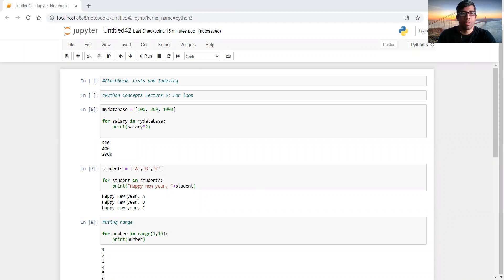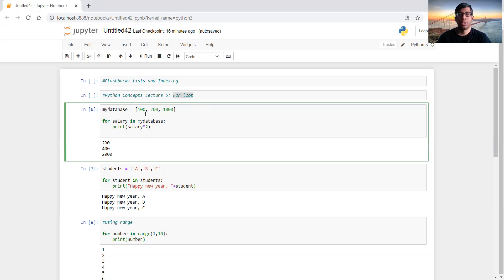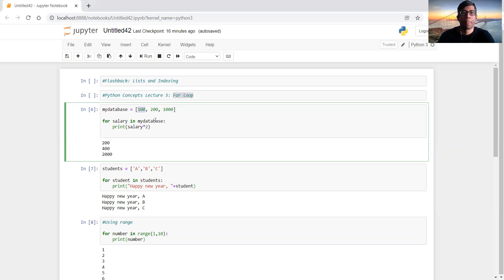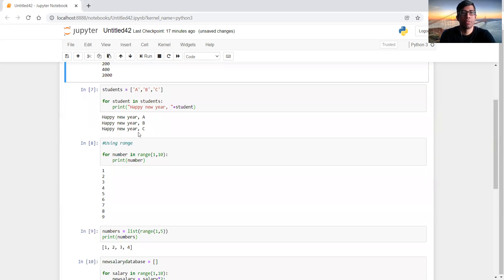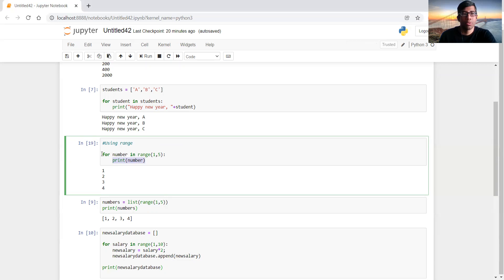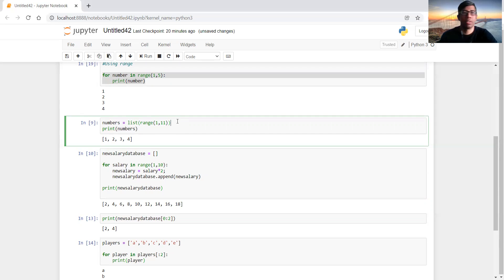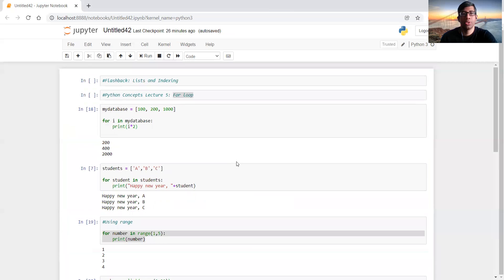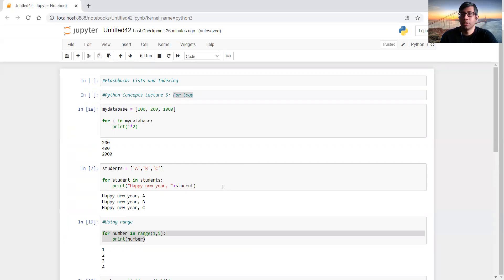Python Concept Lecture 5: For Loop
In this lecture, I discuss one of the most important concepts of programming - "for" loop. I show how to use for loop to automate operations through a collection of numbers of characters, and how to use different methods and utilities through a list by implementing for loop.